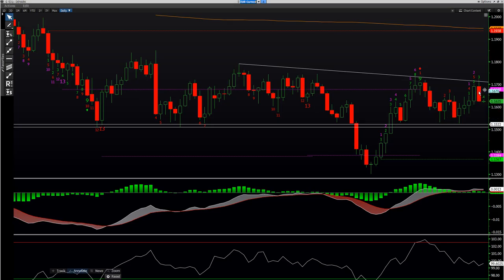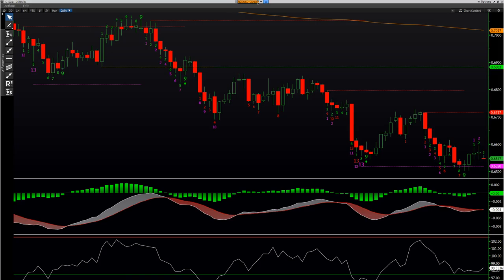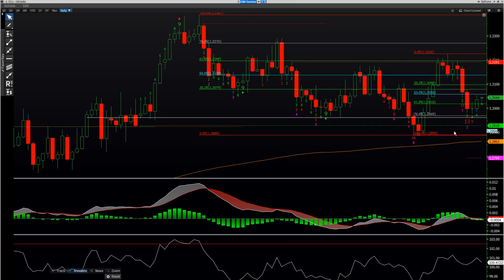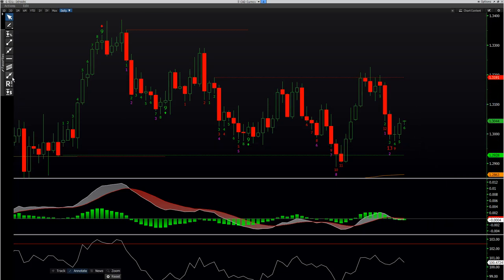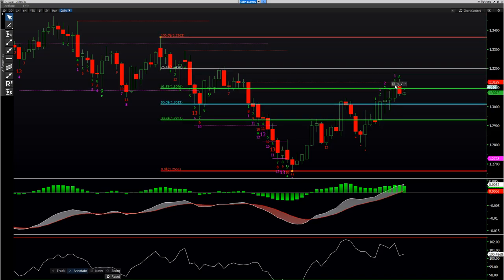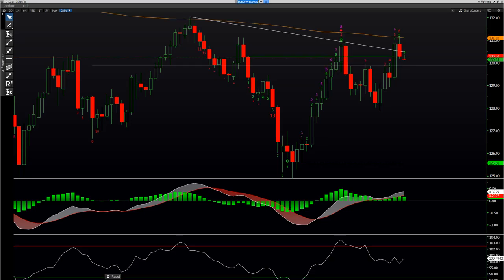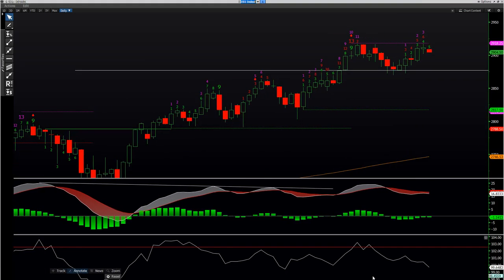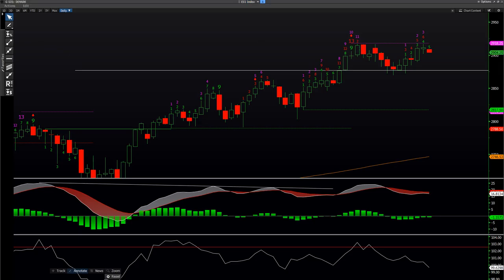17Sept18 FX, Crypto & Weed Asia Open & US Wrap - PrivateerFX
Our view on today's Asia Open & a Wrap on the US in the FX, Weed & Crypto markets.

Web: PrivateerFX.com

THIS WAS
17Sept18 FX, Crypto & Weed Asia Open & US Wrap - PrivateerFX